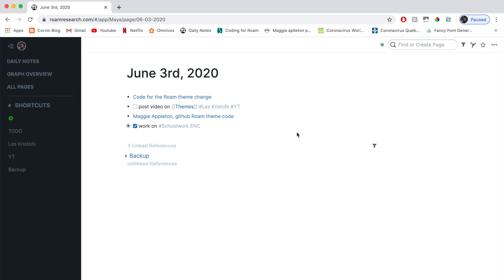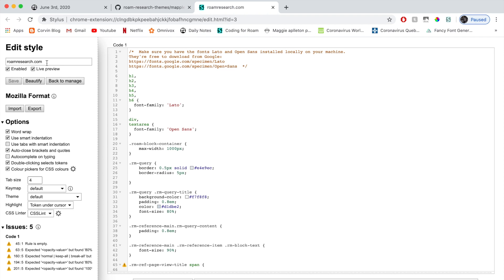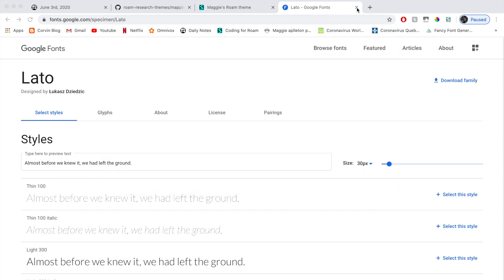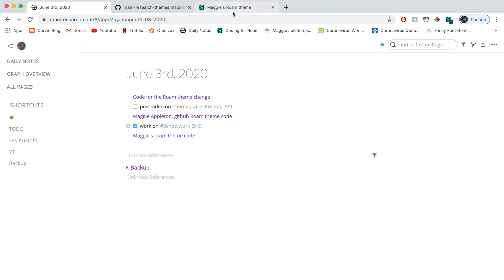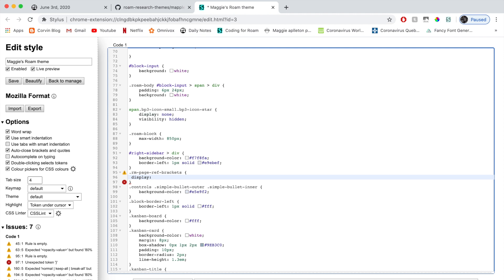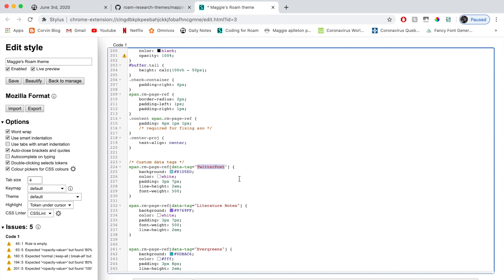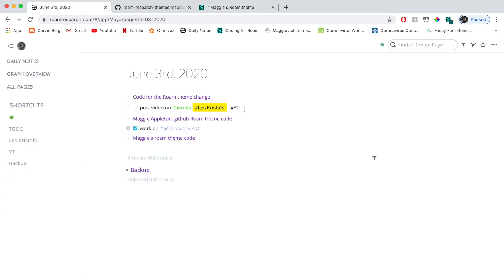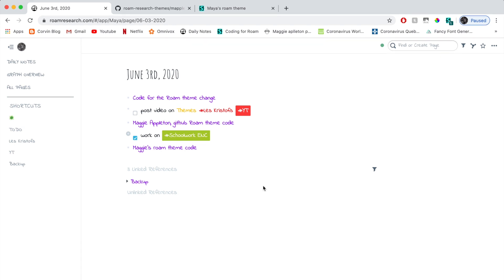Roam Research Themes: Personalising your database ✨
This is the promised video on how to personalise your database to your taste and style of note-taking.